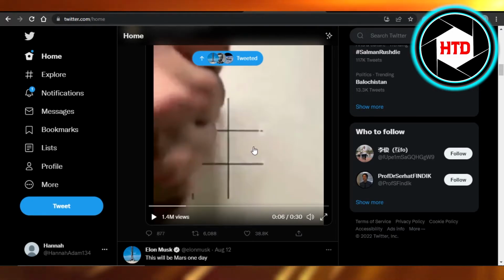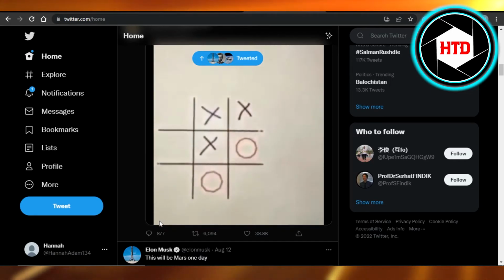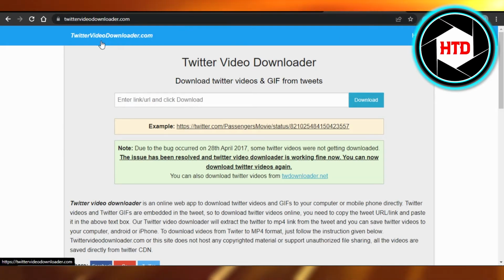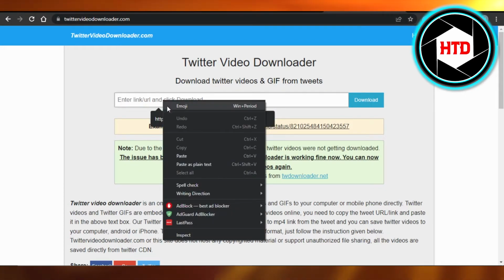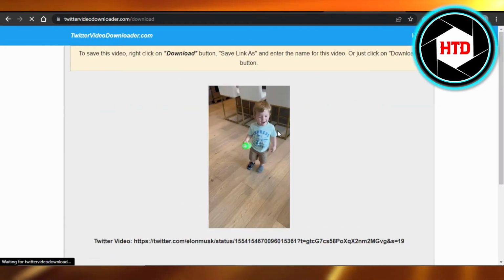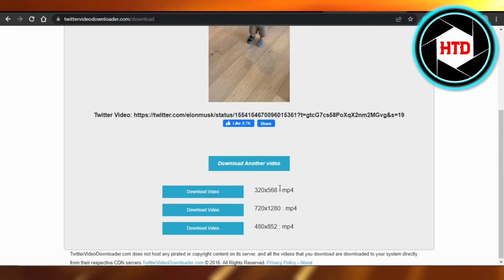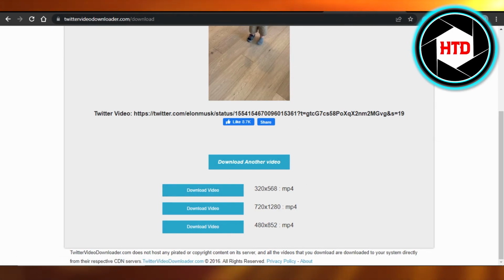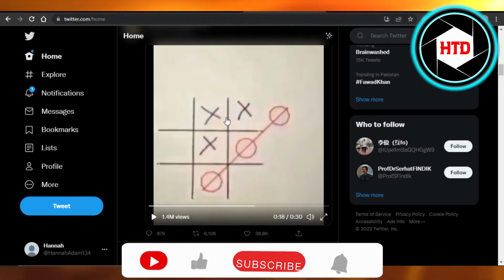How To Download Videos From Twitter (2025)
Learn How To Download Videos From Twitter. It is really easy to do and learn to do it in just a few minutes by following this super helpful tutorial to get a better understanding of everything.